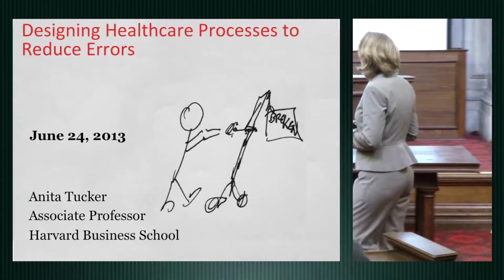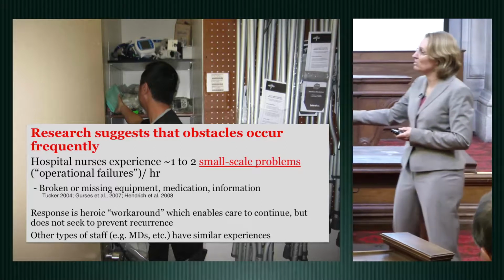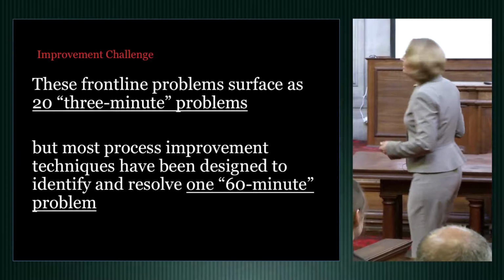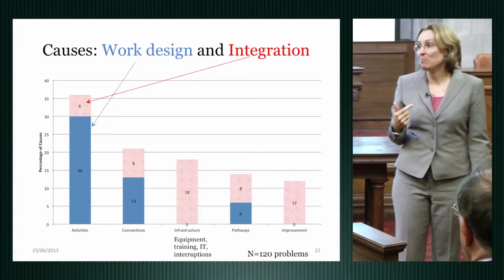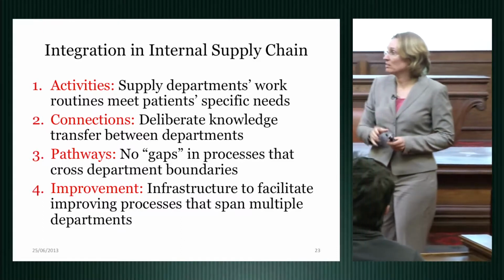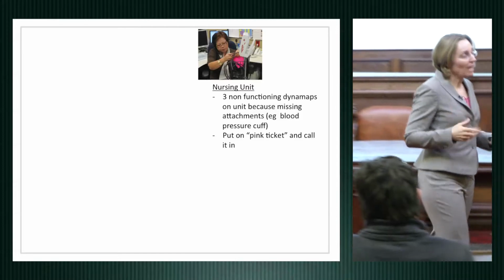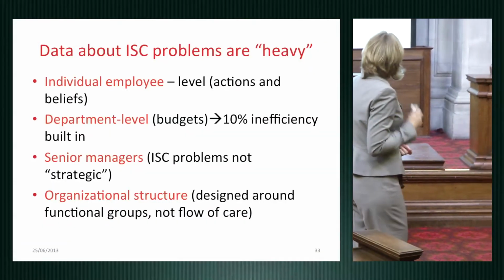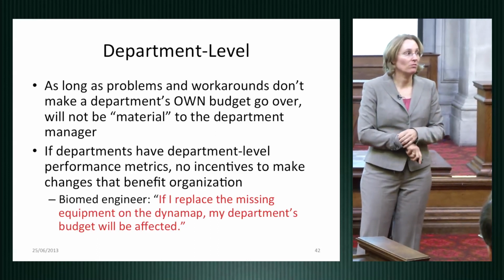Designing Hospital Processes to Reduce Errors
Anita Tucker, Associate Professor, Harvard Business School.
Presentation at Cardiff University, Healthcare Improvement Seminar Series, 24 June 2013.